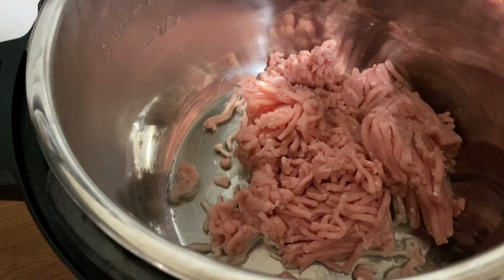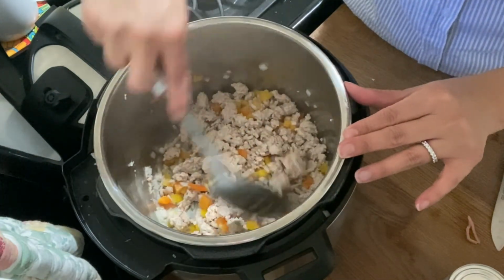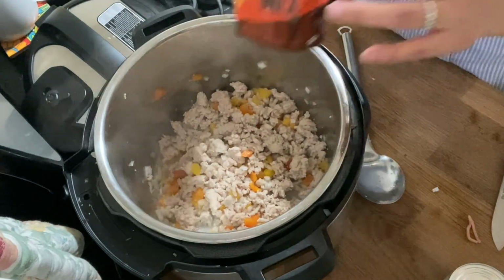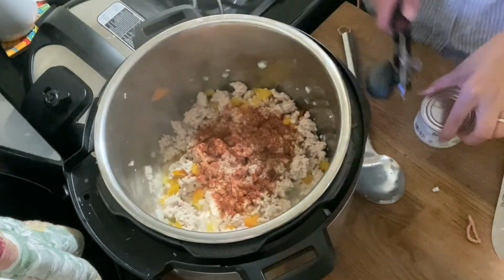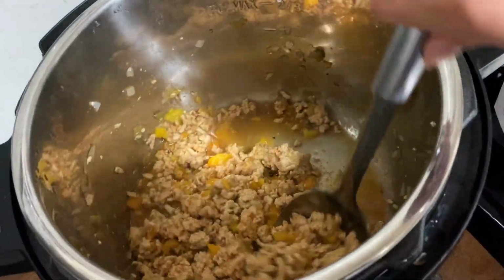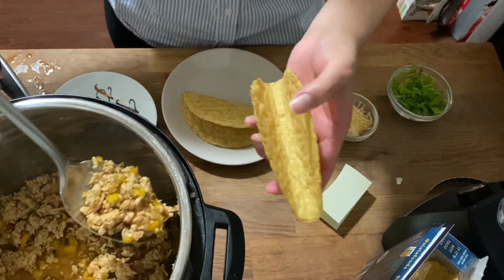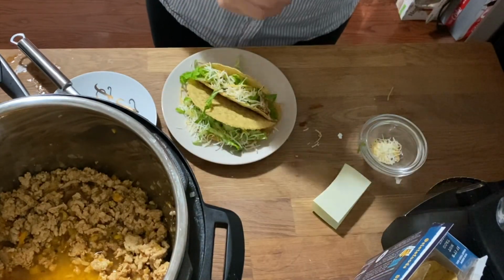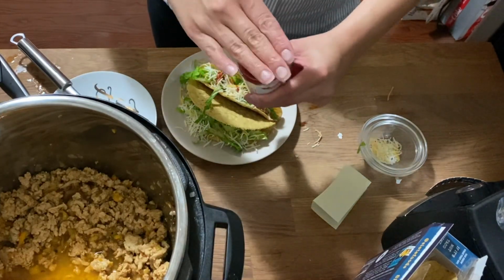Taco Tuesday | Instant Pot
Hey guys! I've been asked a lot about what I cook in my Instant Pot
the truth is I use it for simple things and for dump and go recipes. I can’t stress how much I love this machine and how easy it has made meal prepping and eating more at home.
In this video I made ground turkey tacos but really this meat could be used many different ways like served with rice and/or beans, in a burrito, or even lettuce wraps. This can also be cooked via stove top, but the IP really makes it so much more soft and tender.
Hope you guys enjoyed this video and give this recipe a try next Taco Tuesday!

GROUND TURKEY TACOS

Total prep and cook time 15-20 min

INGREDIENTS:
1lb Organic Ground Turkey
1/4 Orange and Yellow Bell Pepper (chopped)
about 1/2 cup Onion (chopped )
Taco Seasoning- I like the one form Trader Joes
Garlic Salt
4oz Diced Hatch Chiles
Siete Brand Taco Shells - Can be substituted for choice of tortillas or lettuce wraps
Toppings of choice- I used Shredded Organic Romaine and Organic
Shredded Mexican Blend cheese

RECIPE:
Saute  Ground Turkey
Add in Bell Pepper once turkey is half way cooked
Add in Hatch Chiles
Stir and continue on sauté until turkey is about  90% cooked

Add lid to top making sure its set to seal not venting
Select pressure button and set timer to 9 minutes

Once timer is done you can quick release by switching to venting at the top of the lid.
*** Be careful hot steam will come shooting out! Use the opposite side of a serving spoon or something with a long handle to switch**
Remove lid and give a good stir

Now you’re ready to assemble and enjoy!

Music in video:

Stream on Spotify: spoti.fi/1dXZluG